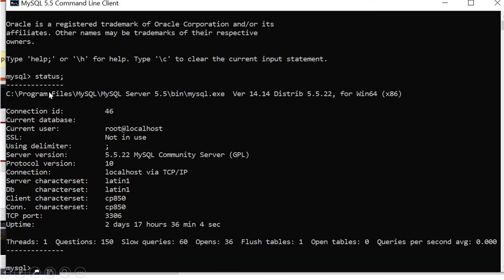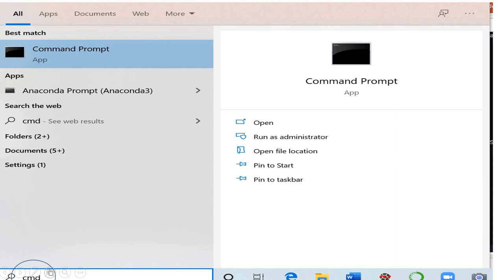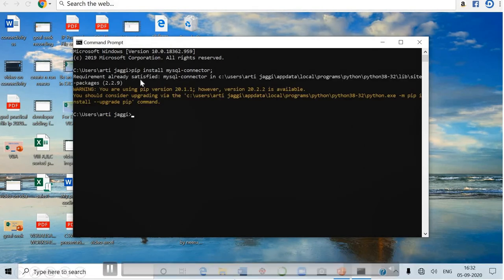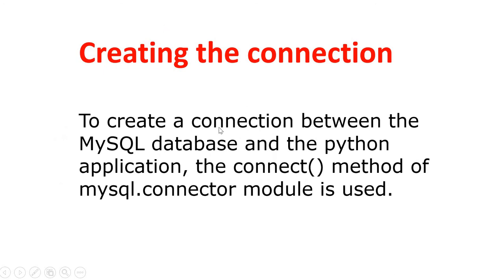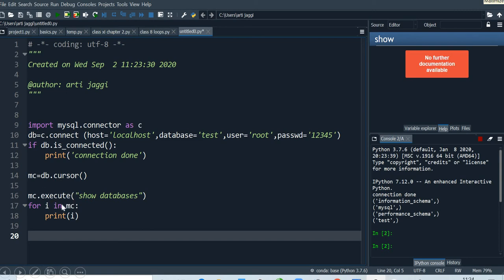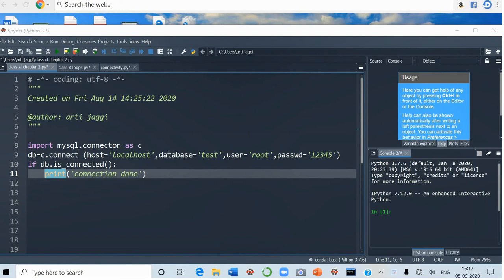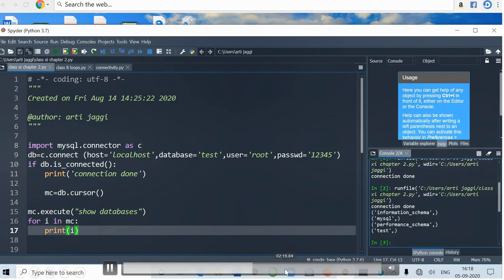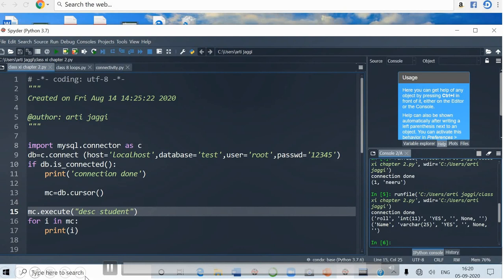How to develop Project in MySQL and PYTHON /Learn to connect Python to MYSQL